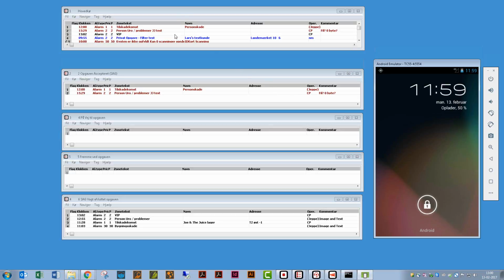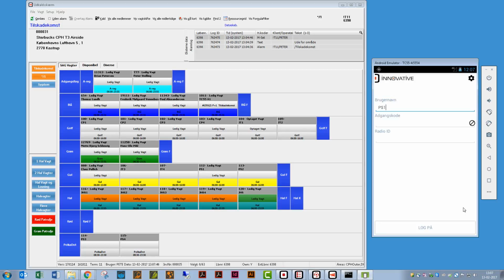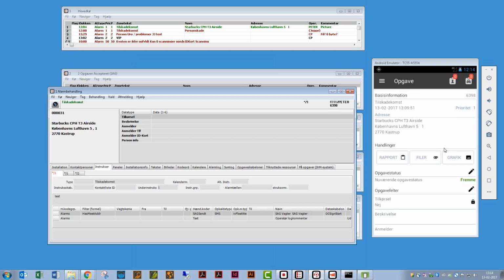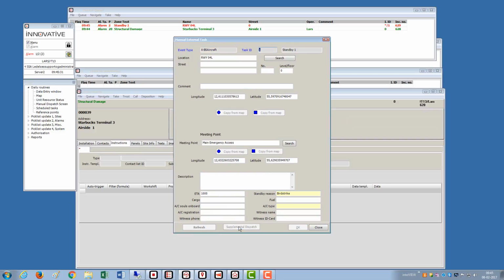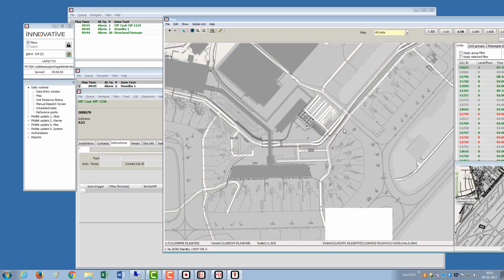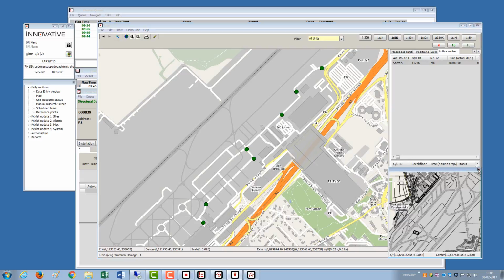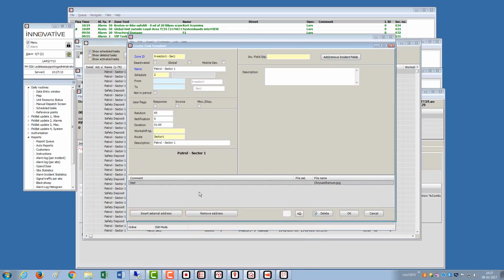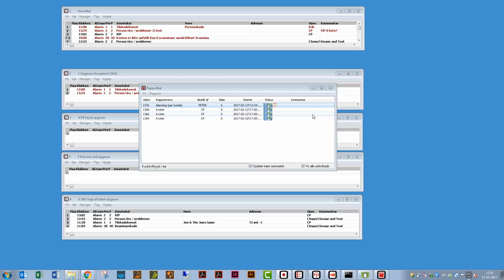Innovative Security Manager™ for Airports - quick demo V2 (English)